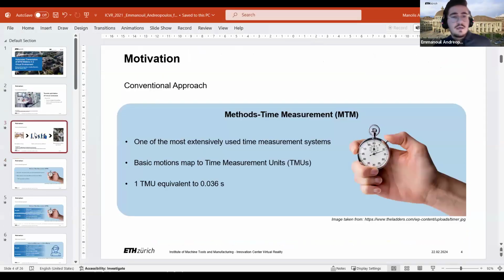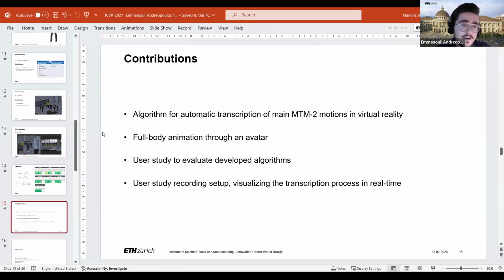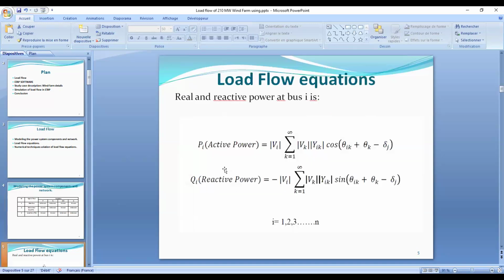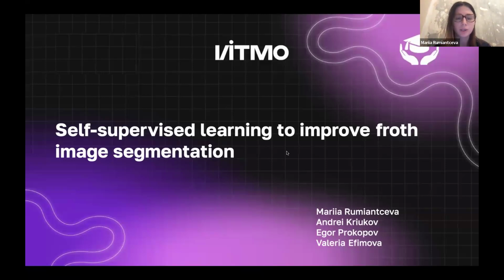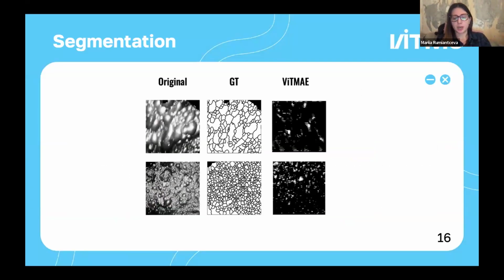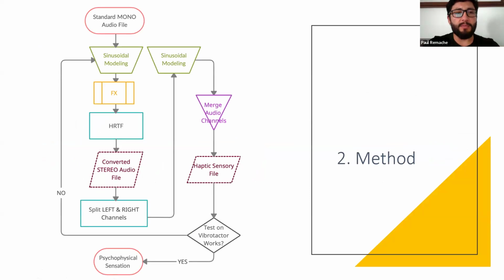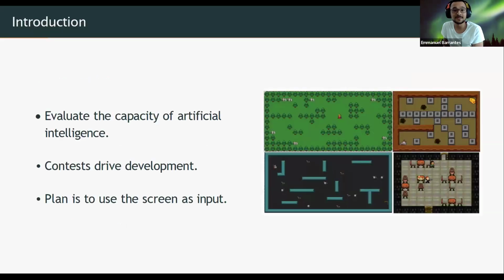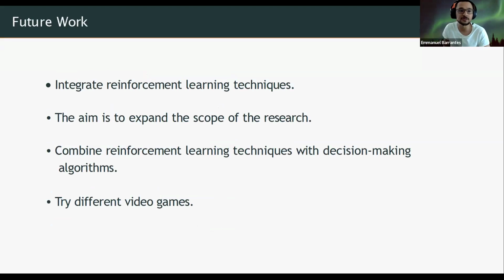9th ICICT 2024 | Technical Session 8A | London, United Kingdom